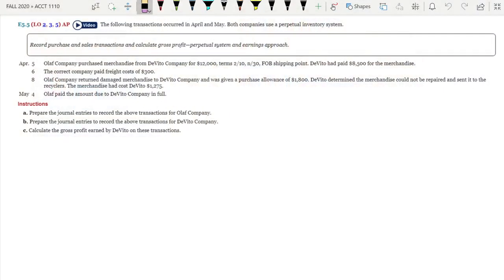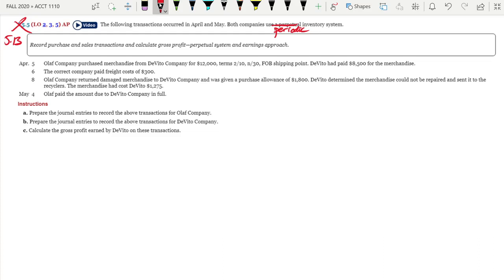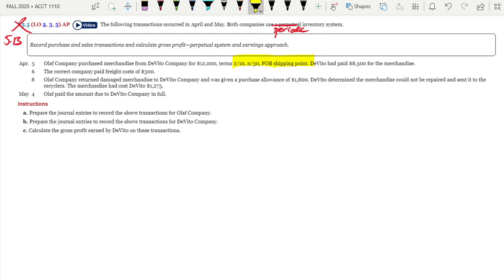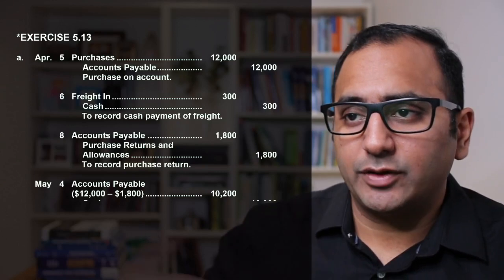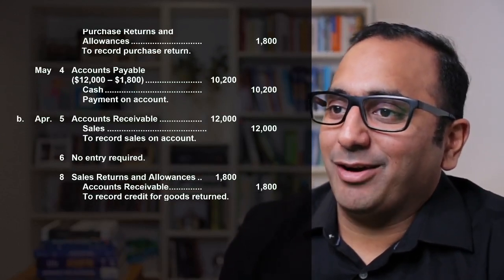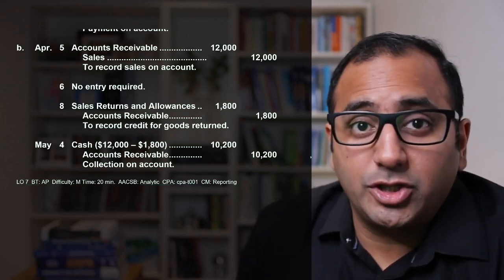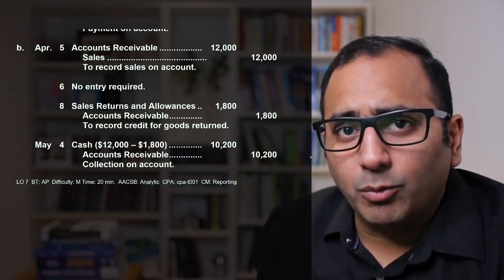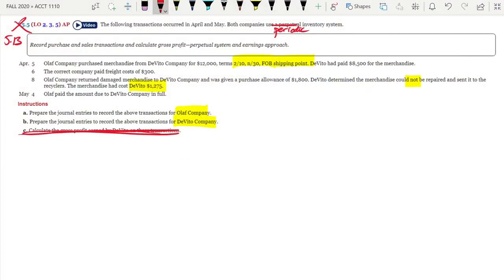ACCT 1110 Exercise 5 13 Walkthrough